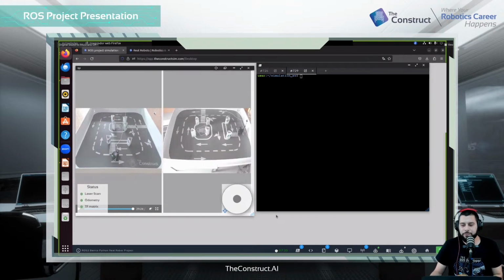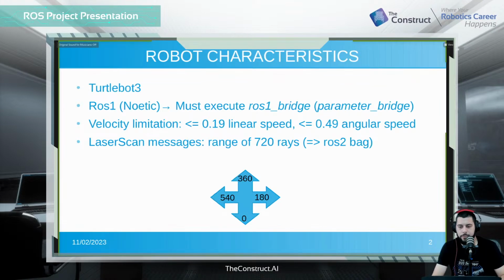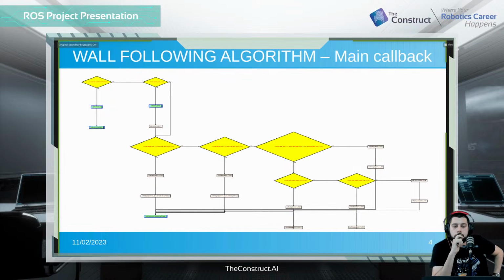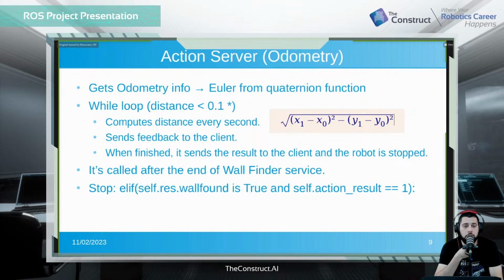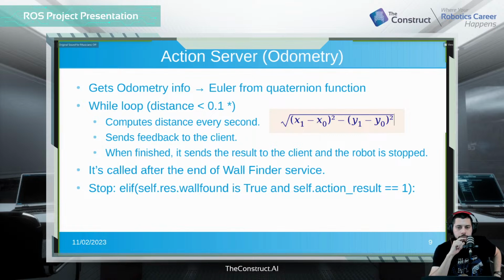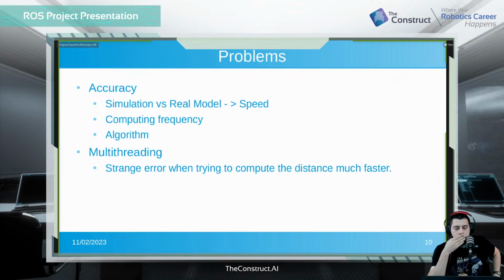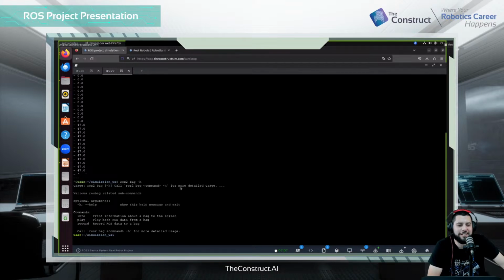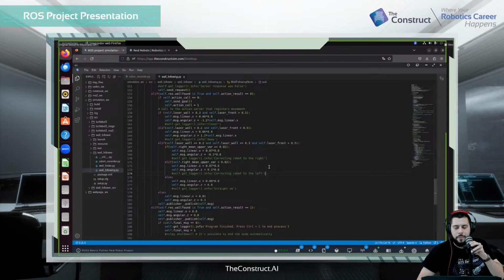Pablo Resa ROS2 Basics Python Project Presentation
Pablo will do a presentation of his ROS2 project built during his completion of the ROS2 Basics Python course. In this presentation, Pablo will show how he made a Turtlebot 3 robot perform a straight line following behavior as well as execute a service that commands the robot to move in a square route, recording the odometry with action server.

This presentation is part of the ROS2 Basics Python learning course of The Construct. You can find more information about the course